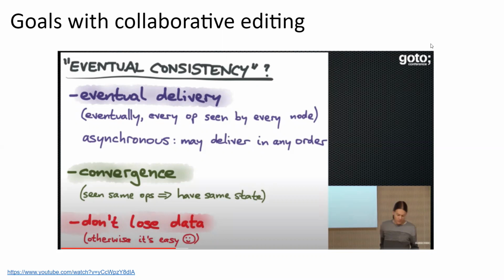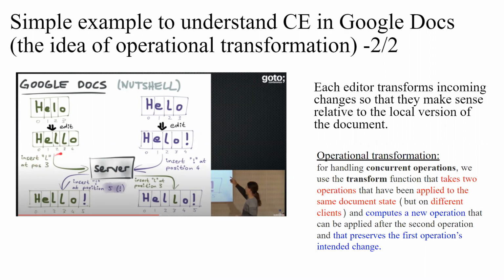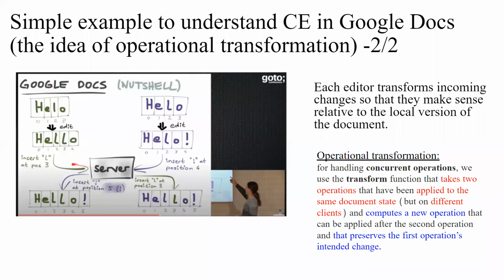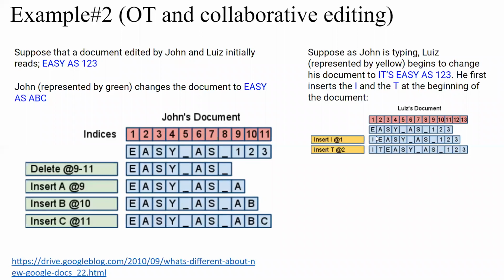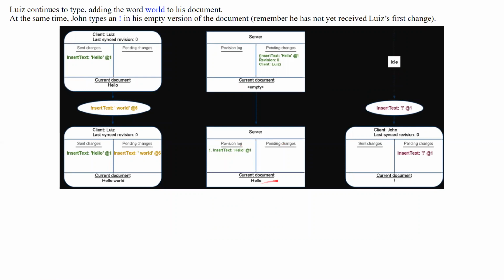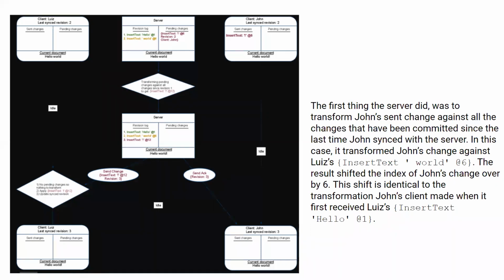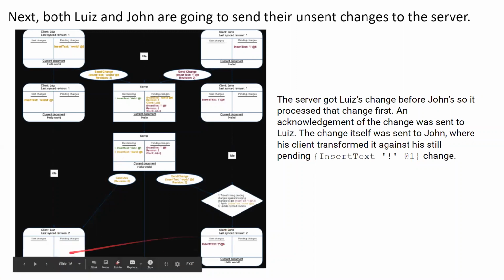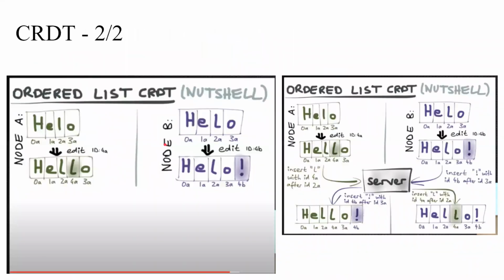Book Club Session (Google Docs: Making Collaboration Fast) - Sept 2, 2020 - Martin Kleppmann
Research Paper/Article Discussion
“What’s Different with the New Google Docs: Making Collaboration Fast”

Topics covered: How Google docs support real-time collaborative editing (conflict resolution approaches/algorithm around it).

About Book Club: SDE Skills book club meets each week discussing a topic from the following book: Designing Data Intensive Applications (By Martin Kleppmann).